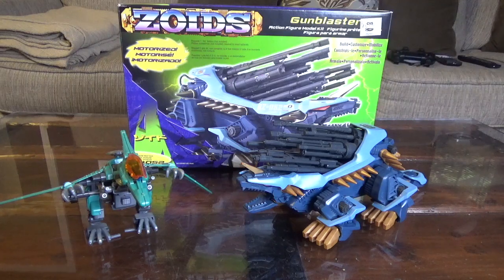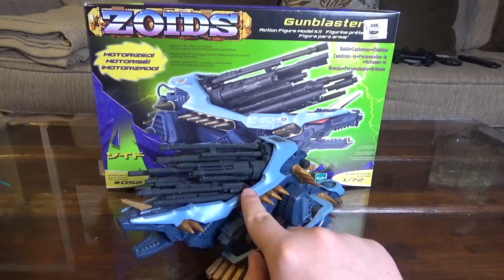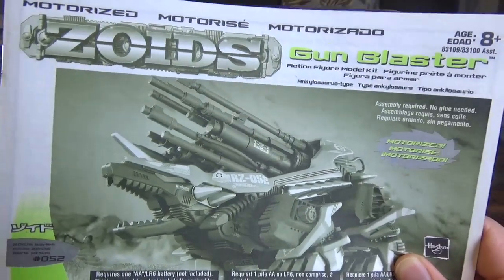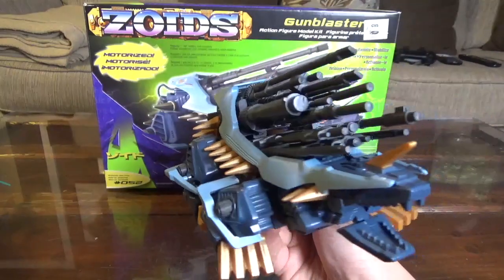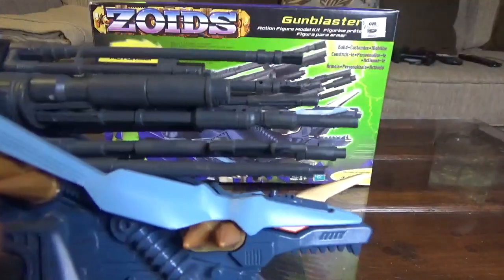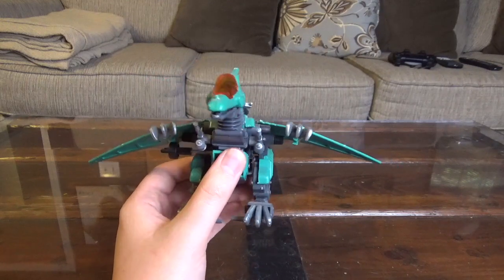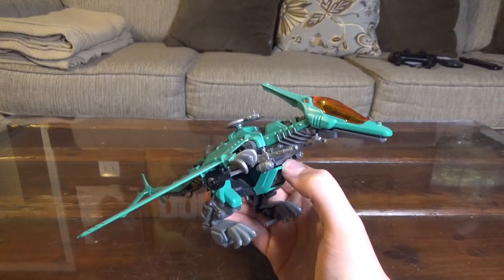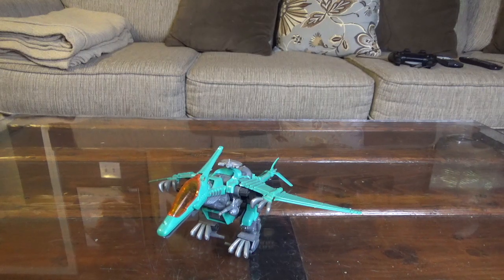Zoids Hasbro Gunblaster and Raynos model kit review